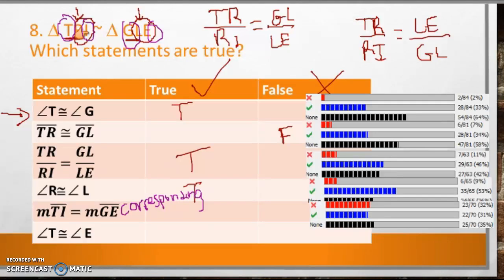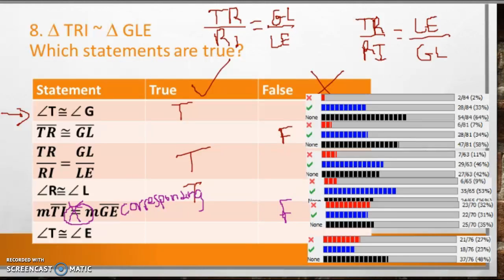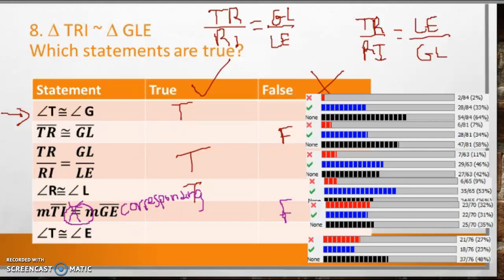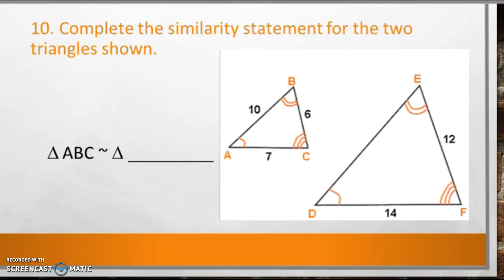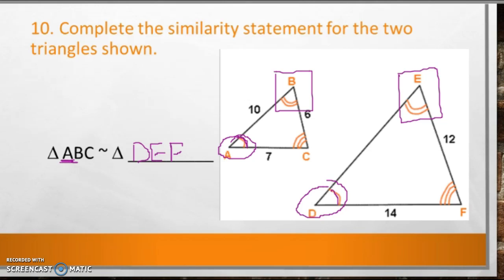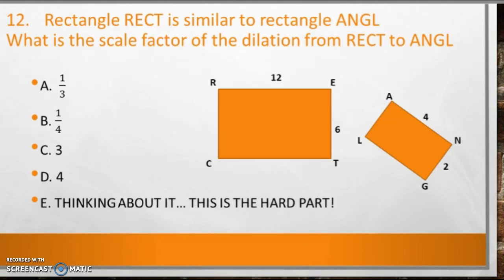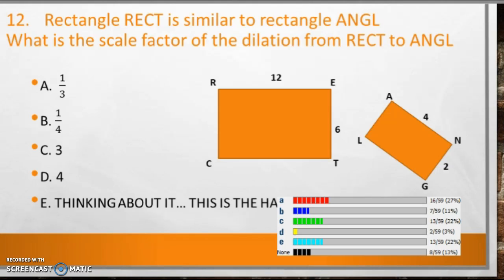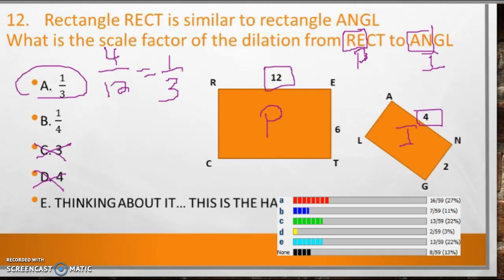Unit 6 review #8 - 12 (in class)